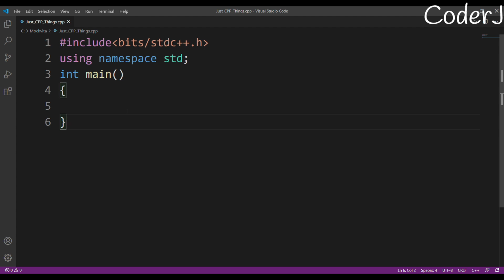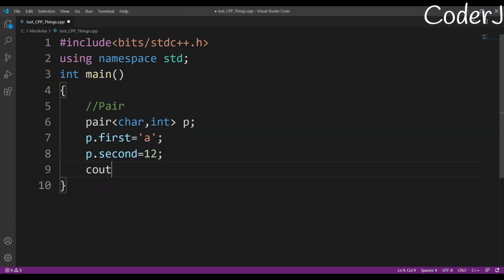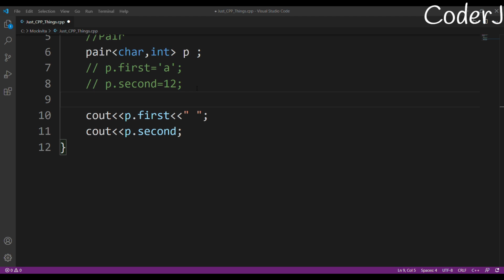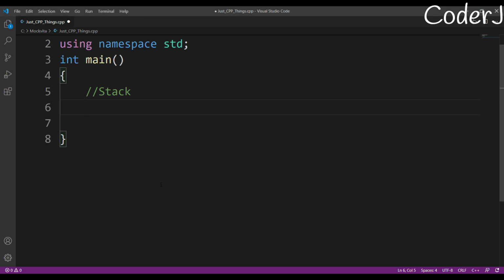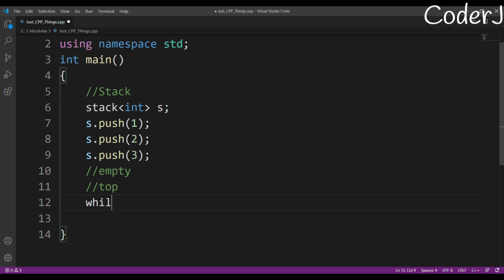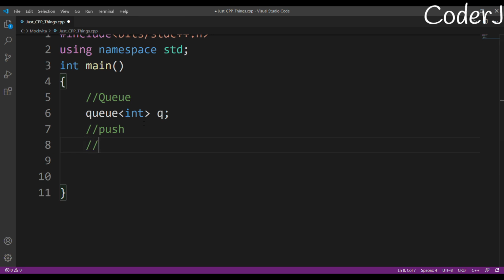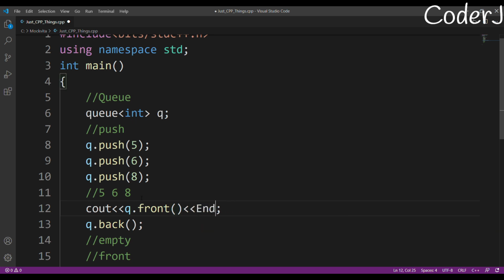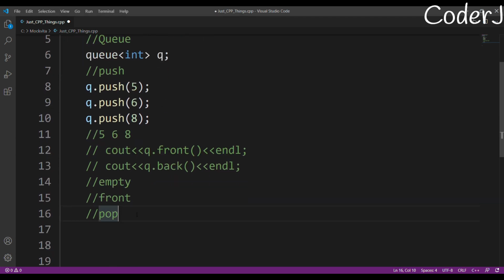Things Every C++ Programmer Should Know -2 | Pair, Stack, Queue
This video will give you a walk through of all the essential knowledge that u need to have if you are coding in c++. We will be studying STL, header files and many other important key points.
Things Every C++ Programmer Should Know, this video will teach you all the required skills that are required for coding in c++.
In this video we have mainly focused on pairs, stack and queue. These are all very important data structures.